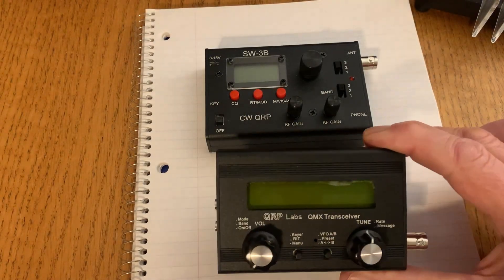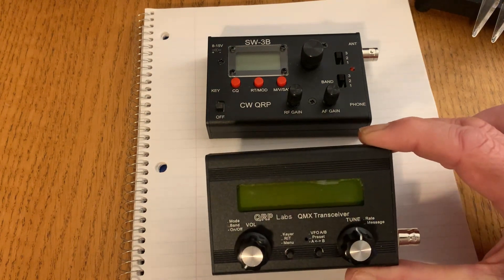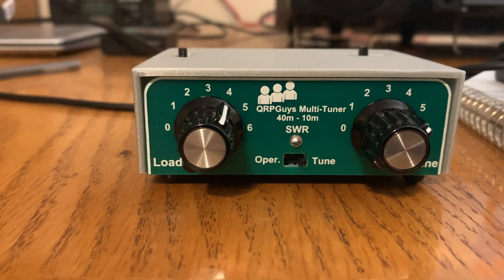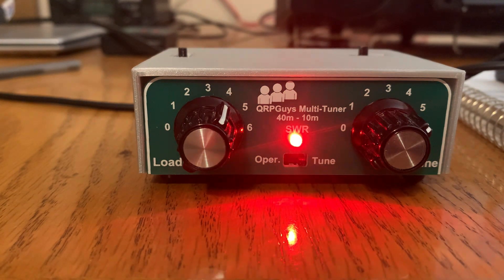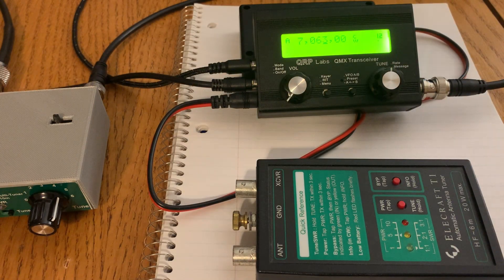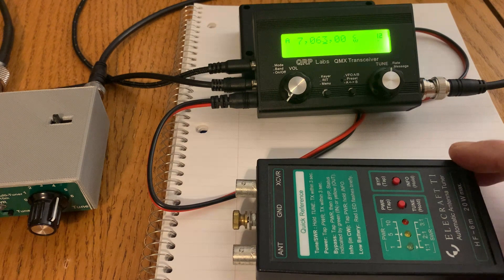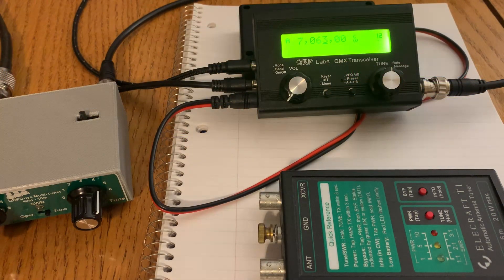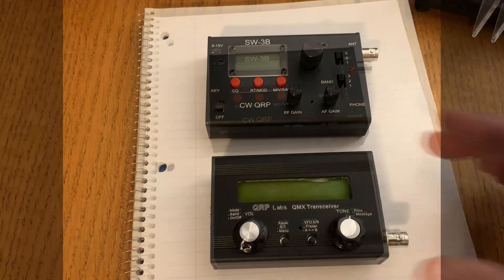QRP Labs QMX SWR Protection issues (?)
Here's where I'm at with my QMX.  Audio is fixed, but I'm still a little baffled by the SWR protection and indicator function.